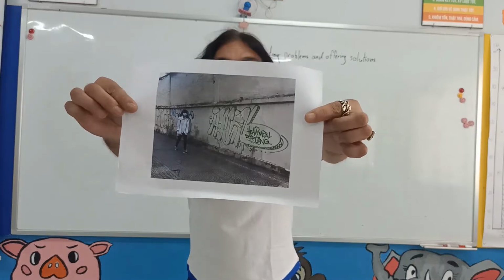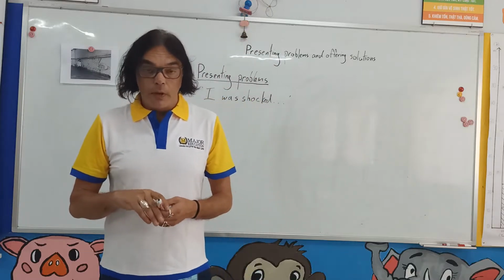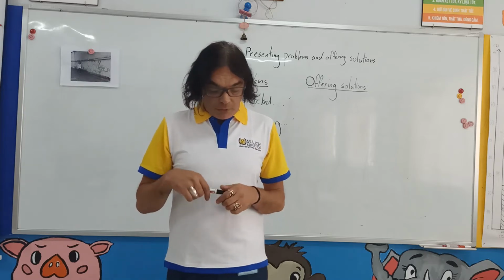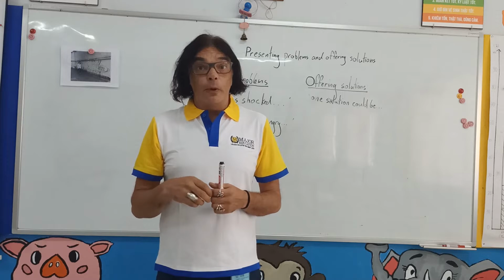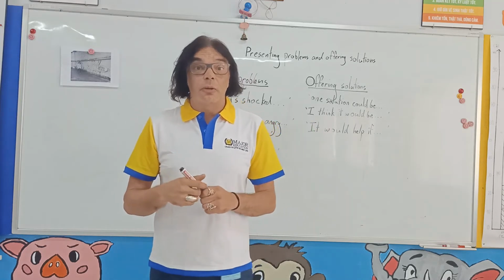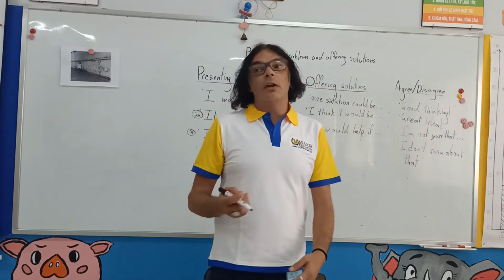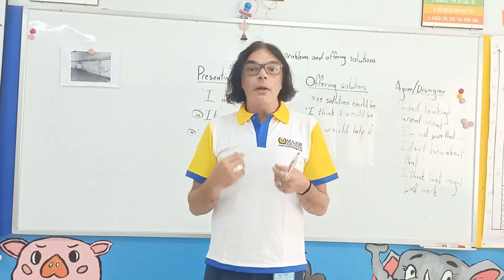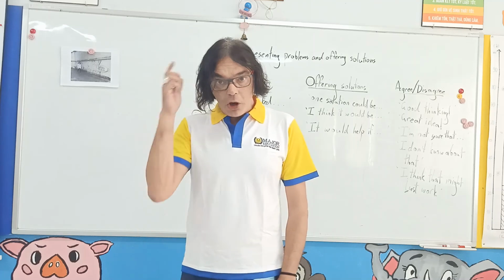Smart Time 11 - Unit 7 - Vocabulary & Speaking (1) - Major Education - Online Teaching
Lesson: Smart Time 11 - Unit 7 - Vocabulary & Speaking - Major Education - Online Teaching

Học tiếng Anh Online cùng Major Education.

Bạn có thể gửi câu hỏi bất kỳ liên quan tới bài học thông qua Email của giáo viên.

Major Education
CS1 : 269A Nguyễn Trọng Tuyển, Phường 10, Quận Phú Nhuận, Tp.HCM, Việt Nam
CS2 : 160/72 Phan Huy Ích, P. 12, Q. Gò Vấp, TPHCM

Công ty Cổ phần Major Education, thành lâp 2011, tọa lạc tại 269A Nguyễn Trọng Tuyển, F10, Phú Nhuận, với các lĩnh vực hoạt động:

1. Trường THCS và THPT Việt Anh : truongvietanh.com

2. Trung tâm anh ngữ Major : hoctienganh.vn

3. Tiếng Anh cho trường học & doanh nghiệp : major.edu.vn, major.hoctienganh.vn

4. Trung tâm toán Abacus : abacusmaster.com , toansoroban.com

5. Sinh trắc học dấu vân tay : sinhtracmajor.com